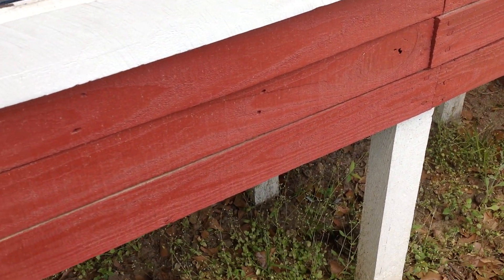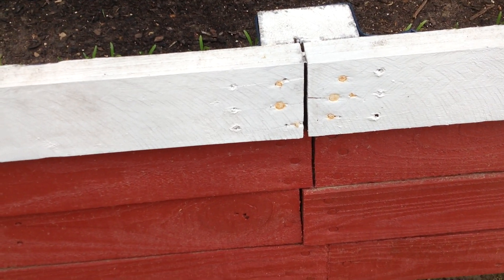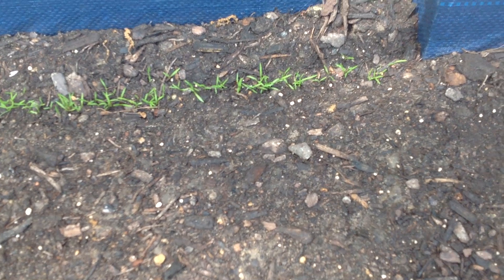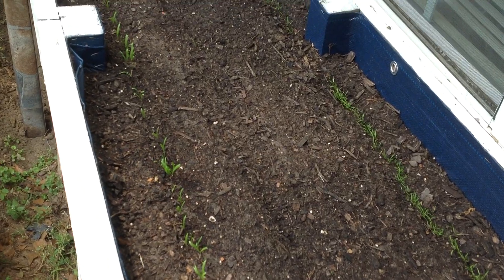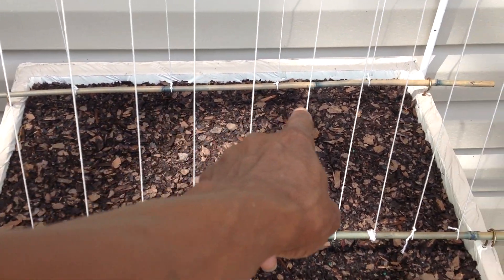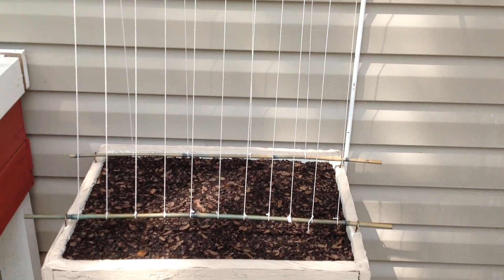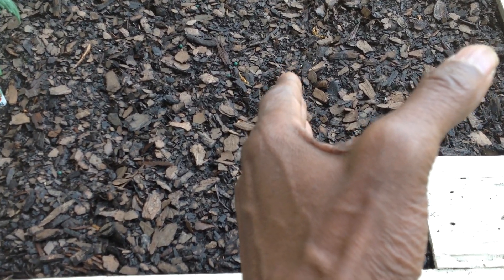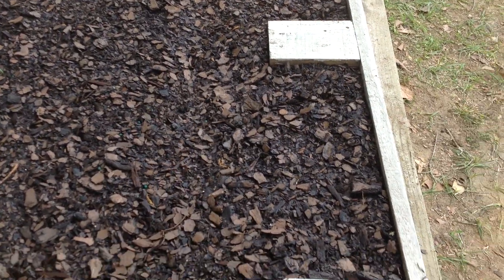Update! Carrots, Onions, and Spinach in our main organic hugel culture raised bed container garden.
Carrots, Onions, and Spinach - Day 12 - March 25th, 2019